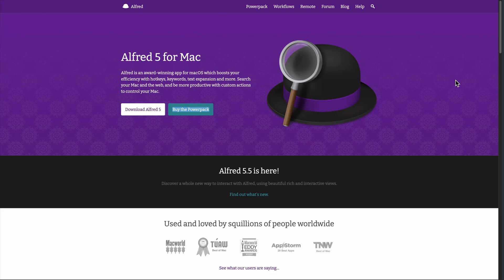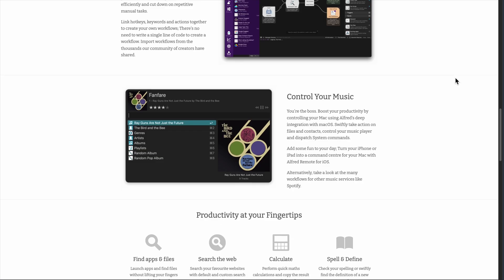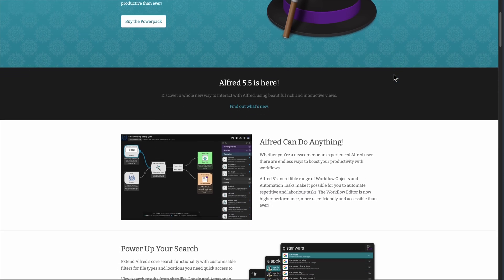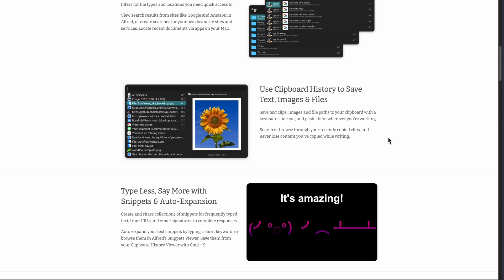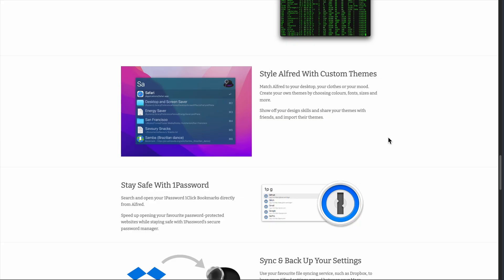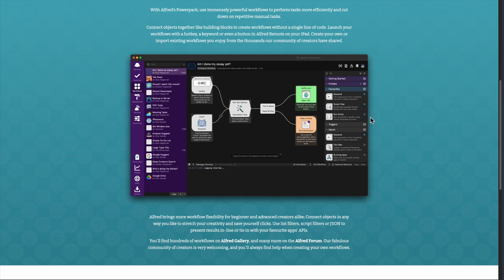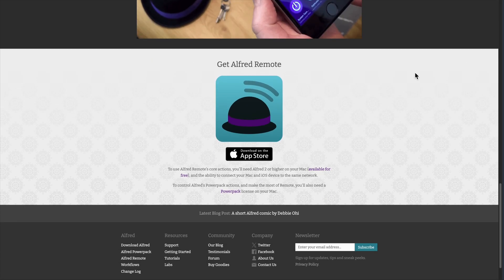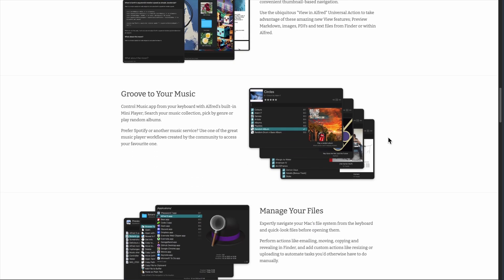Alfred 5 Review: Mac Workflow Gamechanger in 2026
🎬 In This Video: Tired of juggling apps, files, email, and search on your Mac? Meet the productivity tool that keeps it all in your flow.
Video Summary
 In this video, we dive into Alfred 5 and show you exactly how it transforms everyday Mac usage—from the free version's lightning-fast app/file search, calculations, and spell-check, all the way up to the powerhouse Powerpack features like custom workflows, text expansion, clipboard history, and instant web searches.
You'll learn how Alfred turbocharges your productivity with shortcuts like “email john” for drafting messages, “weather” for an instant forecast, and snippets that expand to your full email or templates. We also cover downsides—like its Mac‑only design and the learning curve of workflow setup—so you know what to expect.
By the end, you'll understand why Alfred is more than just a Spotlight replacement—it's a full-blown productivity hub that helps you stay focused and in flow.
Call-to-Action
🛠️ Tools List
Alfred 5 (free version)